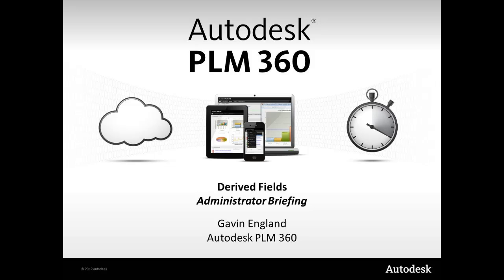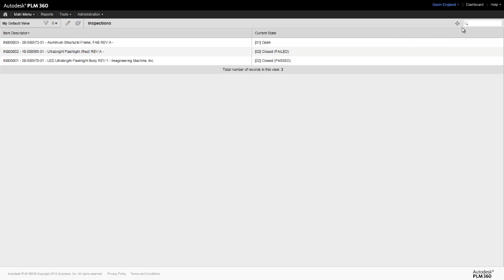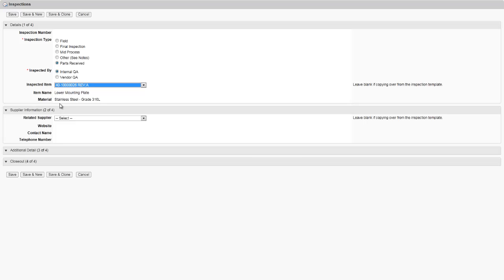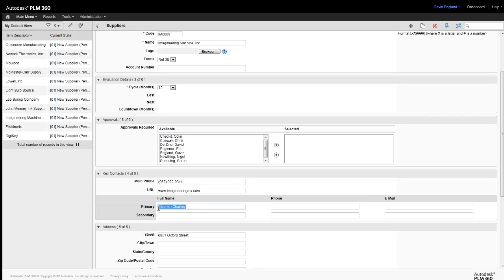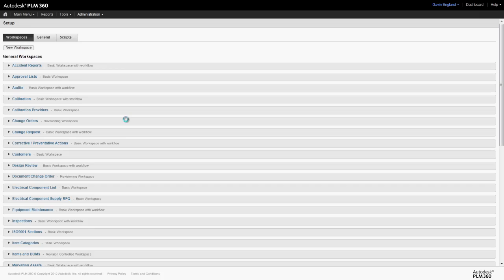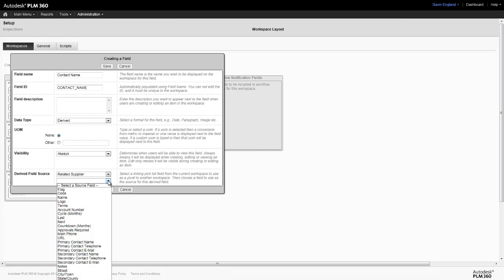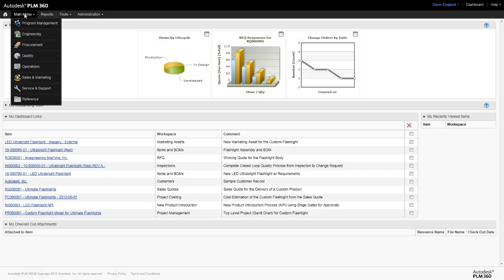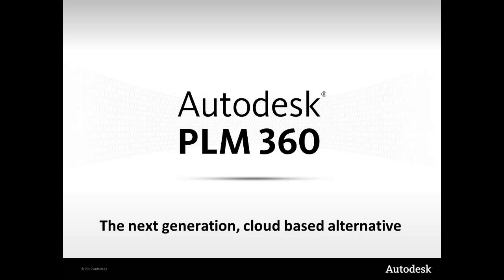Derived Fields in Fusion Lifecycle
PLM 360 is now Autodesk Fusion Lifecycle!

Derived fields allow you to reuse data by configuring the Item Details tab in a workspace to display data sourced from a selected item in another workspace. When users select the item in the other workspaces from a Pick List field, the Derived fields you create to work with the Pick List are populated with data "derived" from that item.

For Administrators, Derived fields mean no longer having to write complex scripts that copy data from one workspace to another in order to reuse it. For item editors, dynamic updating of Derived fields means no longer having to update data manually in one place so it is current with the data at the source. For data managers, automatic and dynamic population of fields means fewer user input errors and therefore better data quality.